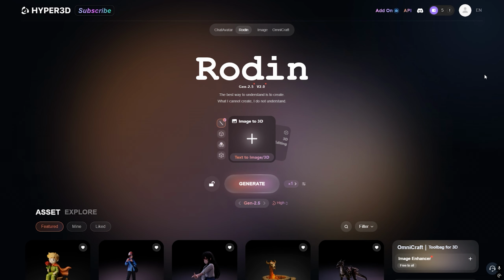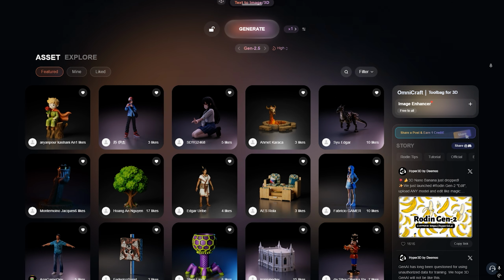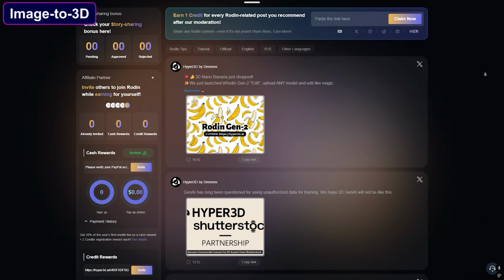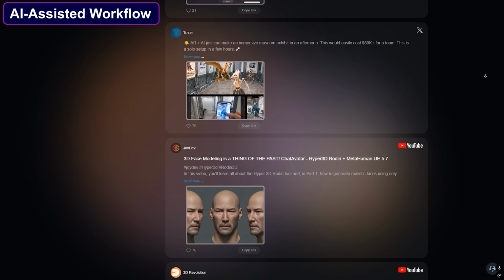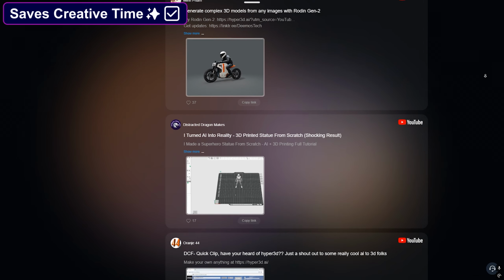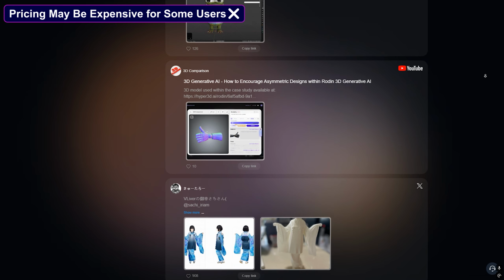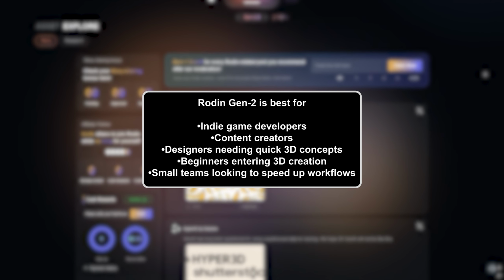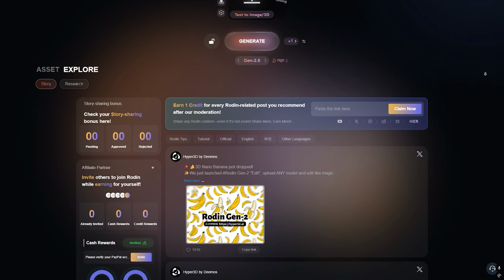Rodin GEN-2 Review | All You Need To Know About It